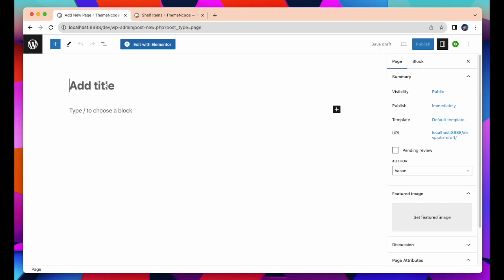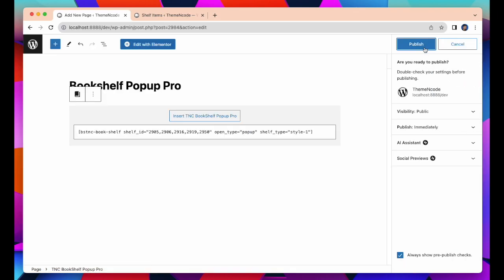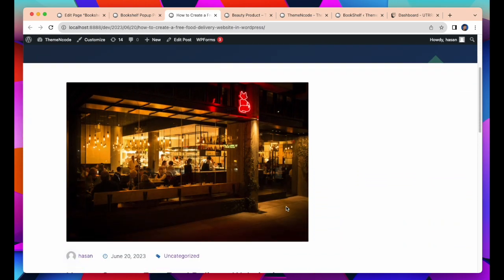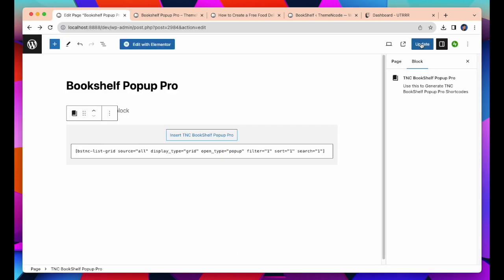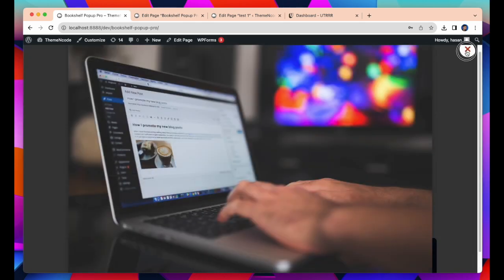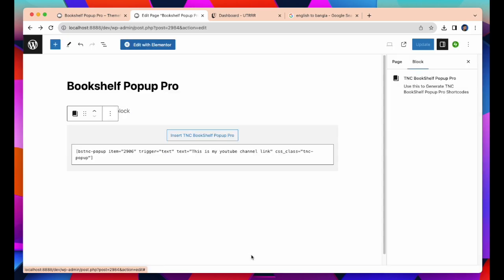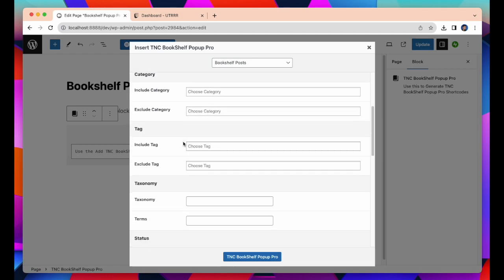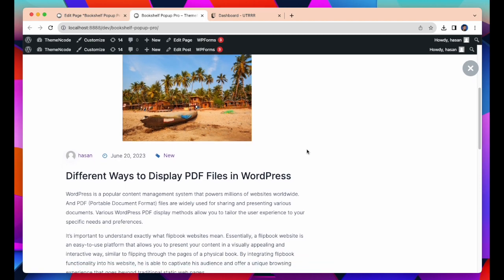Shortcodes | TNC BookShelf Popup Pro Documentation | Part 6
Greetings to all. Hope everyone is safe and sound. This is part 6 of the complete documentation of the detailed documentation video of the TNC BookShelf Popup Pro.The shortcode is usually provided by the plugin developer, and it's a specific identifier for a particular functionality or feature of the plugin. For example, a plugin that adds a contact form to your site might provide a shortcode. When you place shortcodes in a post or page and view it on the front-end of your website. Here is our list of shortcodes

Bookshelf Shortcode [bstnc-book-shelf]
List / Grid Shortcode [bstnc-list-grid]
Popup [bstnc-popup]
Bookshelf Posts [bstnc-posts]

Check the playlist to see everything about this plugin.

Timestaps
0:00 Intro
0:07 Creating a new page
0:15 Add TNC BookShelf Popup pro
0:30 Bookshelf
2:40 Bookshelf List/Grid
5:23 Popup
6:44 Bookshelf posts
8:19 Video end

:: Official Name :: TNC Bookshelf Popup
:: Official Hashtag

Similar Tags:
popup maker plugin
wordpress popup plugin
wordpress popup plugin free
best wordpress popup plugin
wordpress login popup
tnc bookshelf popup pro
wp popup
wordpress plugins
wordpress bookshelf
elementor popup
divi popup
popup maker
wordpress premium plugins
wpforms popup
wordpress plugins discount
How to make popup in wordpress

We would love to know what you think about this video and our products. User feedback is our top priority. Therefore, write your opinion in the comment section.

ThemeNcode Team